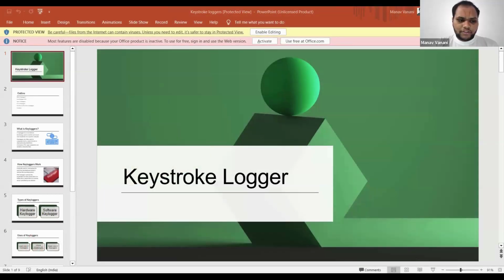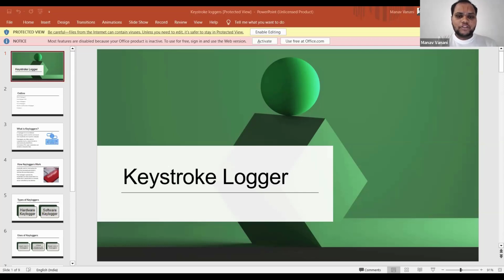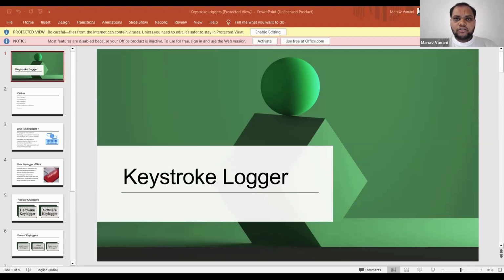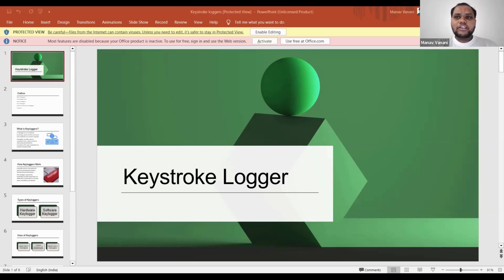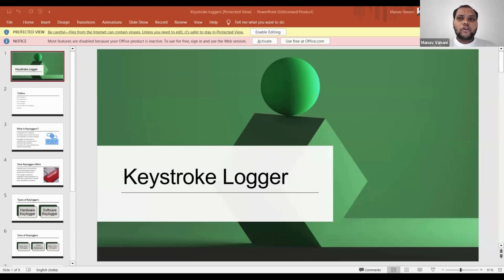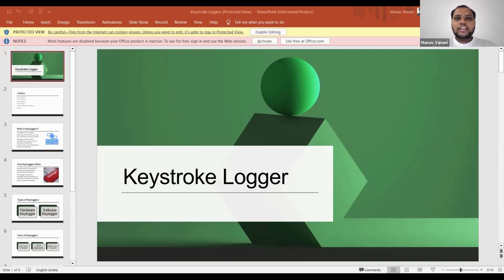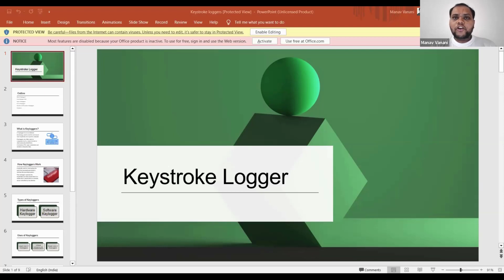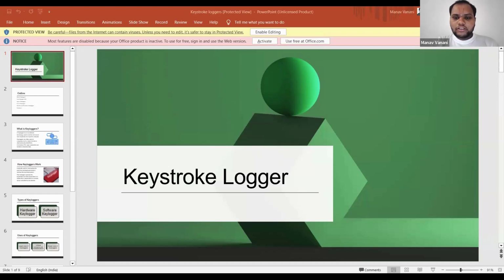Keystroke Logger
Manav Vanani shows how keystroke loggers have been used in an ethical way as well as how hackers use it as a spyware tool to steal confidential data.